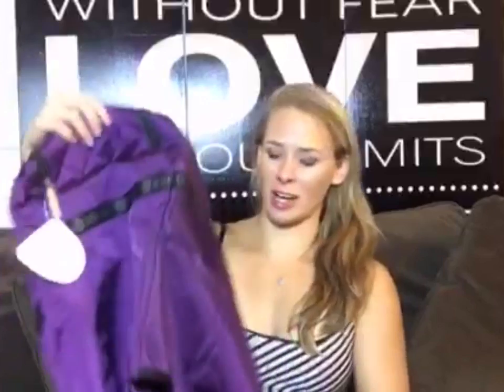The Makeup Show San Francisco Haul Unboxing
It was a wonderful (yet expensive) time at the makeup show in SF this year! Check out my goodies, and how I plan to use them!